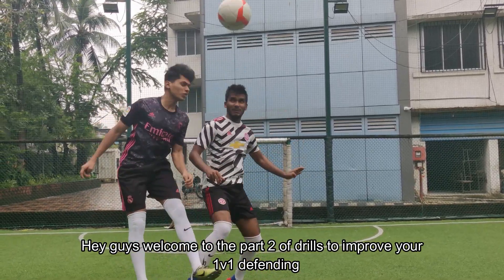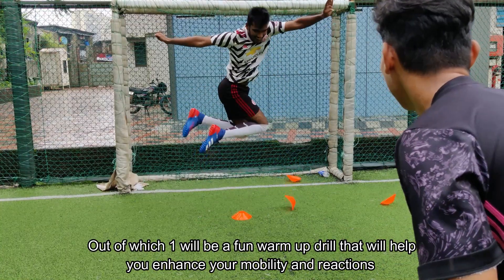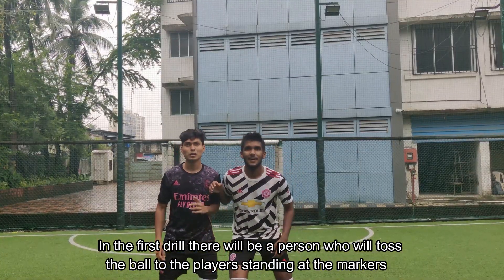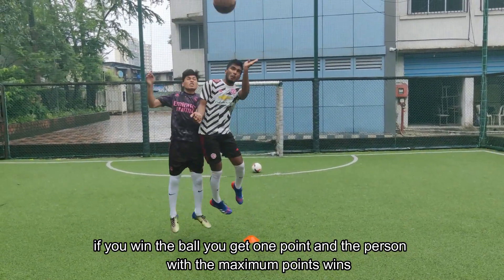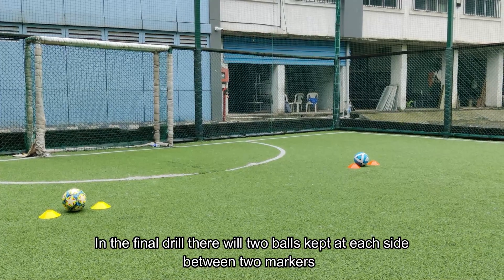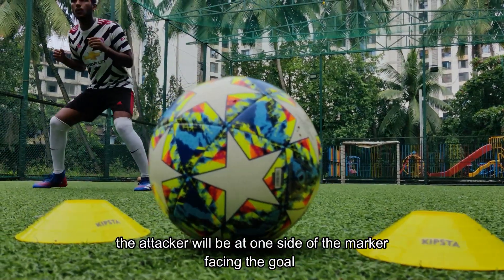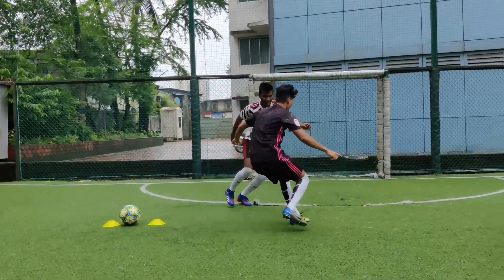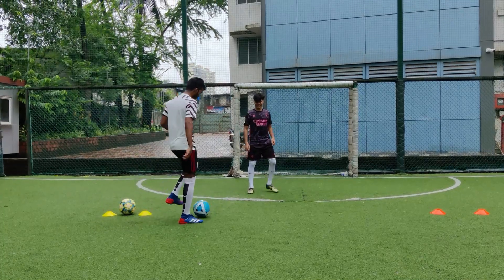3 Drills To Improve Your 1v1 Defending | Part 2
This is the part 2 of Drills to improve your 1v1 defending... there are 3 drills that we are gonna work on, out of which one will be a fun warm up drill the main focus will be on our timing tackling and jumping.